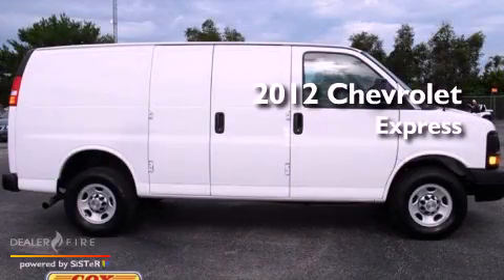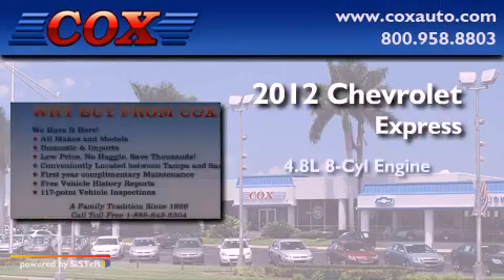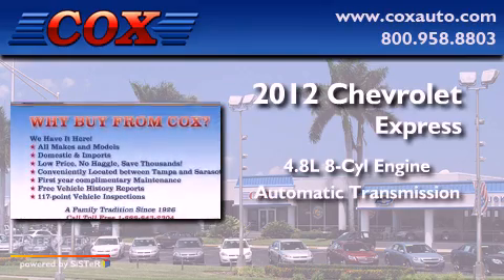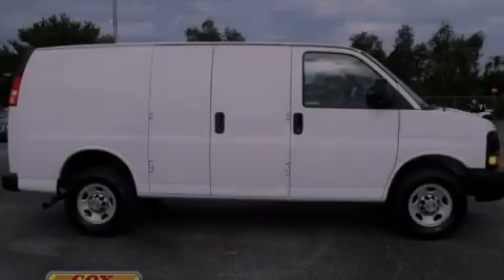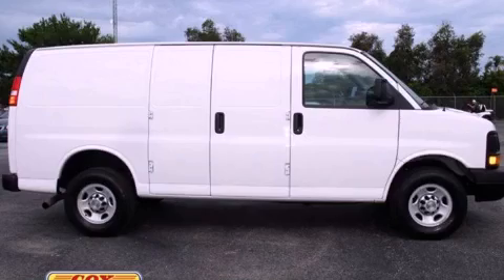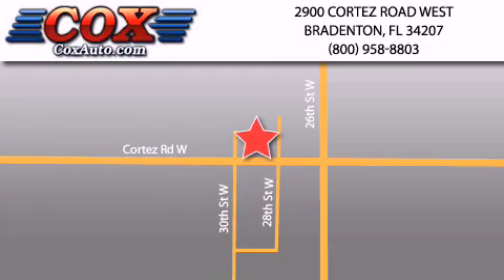2012 Chevrolet Express Sarasota FL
Year : 2012
 Make : Chevrolet
 Model : Express
 Engine : gas/ethanol v8 4.8l/293
 Trans . : automatic
 Exterior : white
 Miles : 16,142
 Interior : gray

 2012 Chevrolet Express Bradenton FL